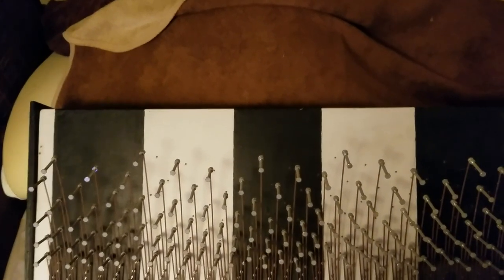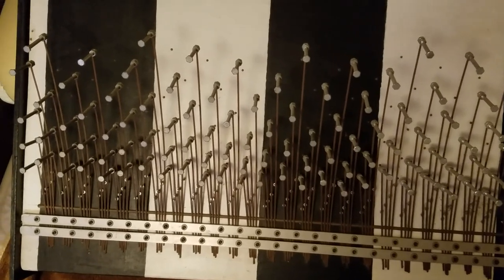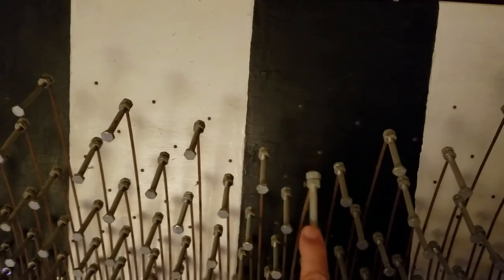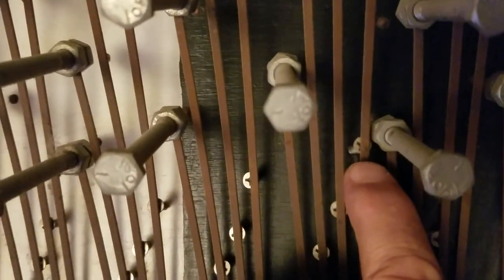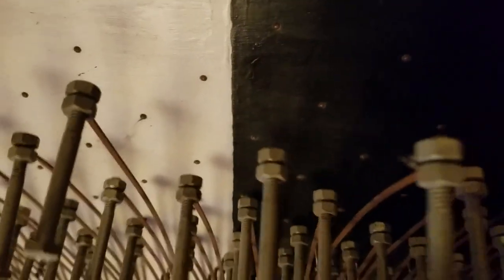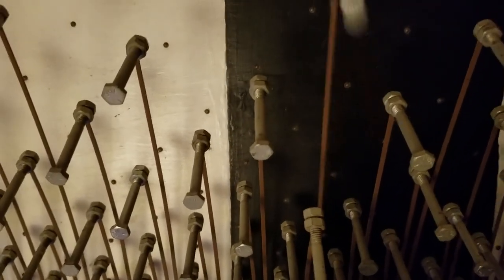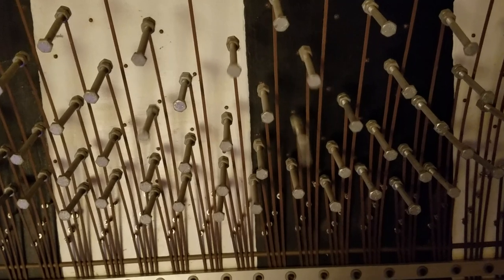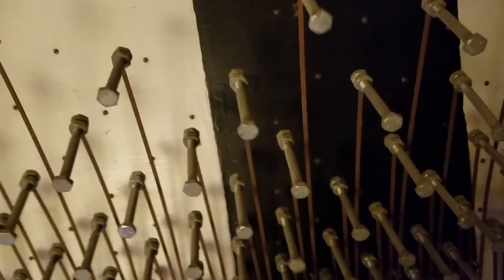1 Harmony Array Metronome Tutorial: Octave Courses in rising series of fifths order left to right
This is a demonstration of the operation of the harmony array metronome or "rhythm machine" The octave courses are explained. The range of this instrument is 2HZ (C-3) to 31HZ (B0)
The octave course that includes the tines for C#/Db is demonstrated, C# -3, C#, -2, C# -1 and C# 0 are all demonstrated where only C# zero produces a clear bass tone.
 This proves that we hear frequency well down into infrasound, its just that our perception of frequency switches from tone to tempo, The fastest tine also sounds like a low tone but below the fastest tines we hear the sound increasingly as tempo only but by tempo we know the frequency of the wave still!
Combinations of tempos retain obvious pitch like characteristics that should be of interest to theorists. This shows that in the real world behavior is not as simple as what is sometimes predicted by the knowledgeable because experiment is essential to assertion, when we actually tune the fundamentals of notes to "below hearing" they retain pitch like aspects to the degree harmonics of the fundamental remain in the pitch range and so continue to be heard tonally as for example is already known for large bells.
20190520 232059